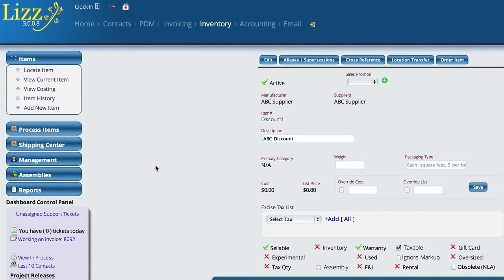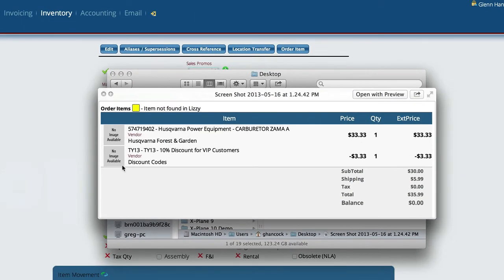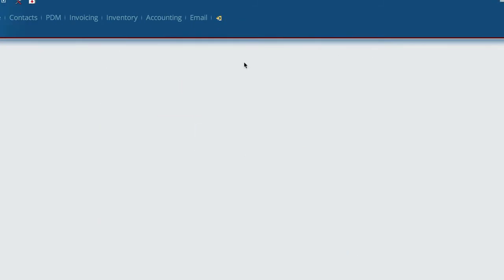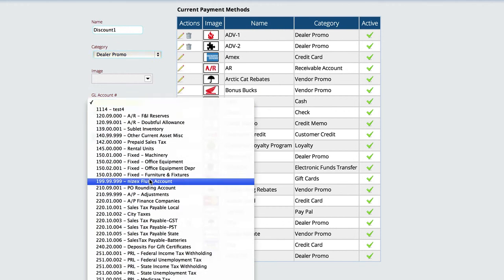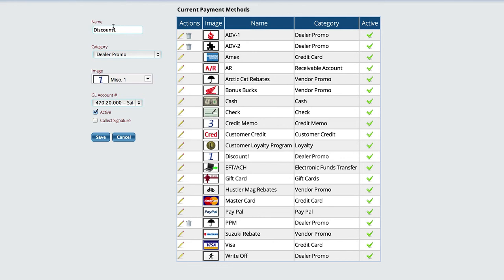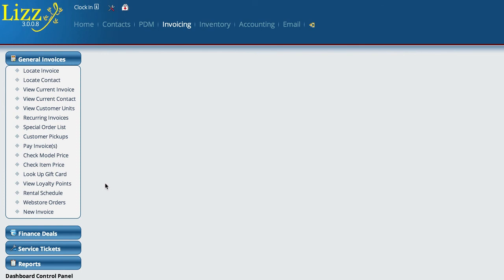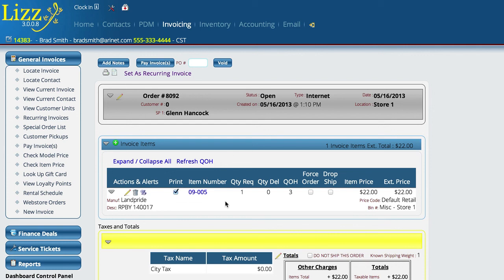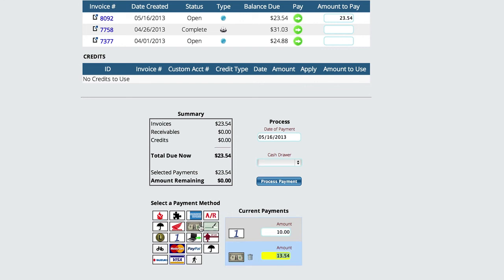Shipping Department Sales Discount Setup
In this video we show how to setup Sales Discounts in the Webstore Interface module of Lizzy and then how to use those discounts when paying out Internet orders that were imported into the system.